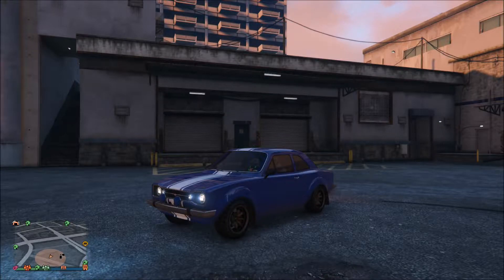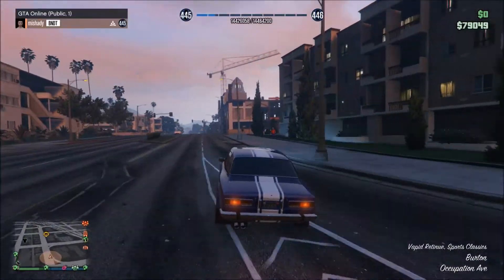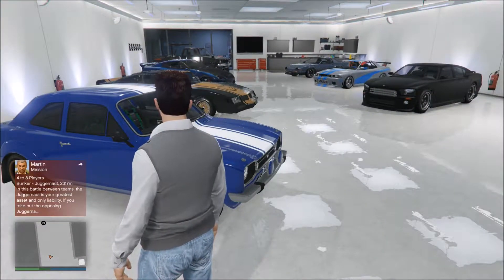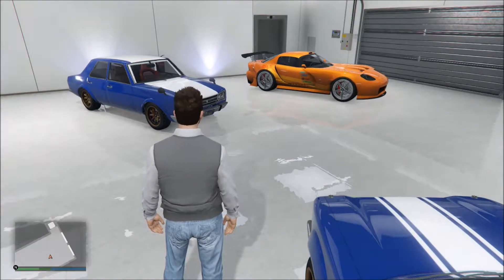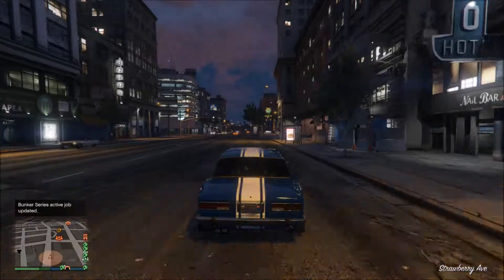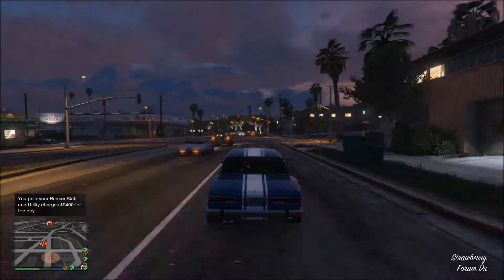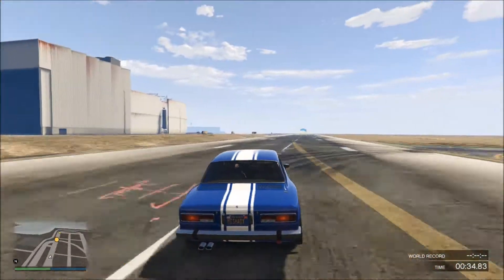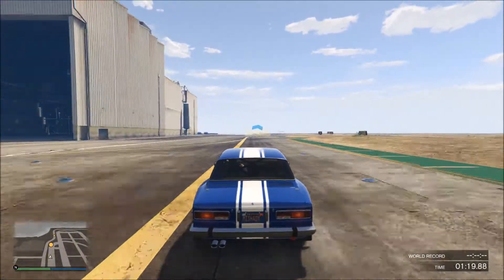GTA 5 - Testing The Vapid Retinue (Ford Escort mk. i)